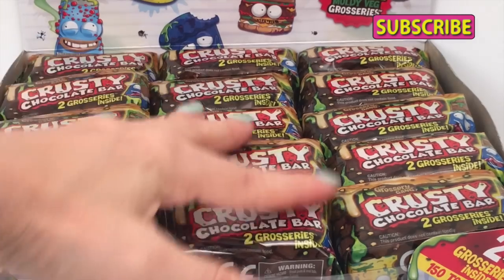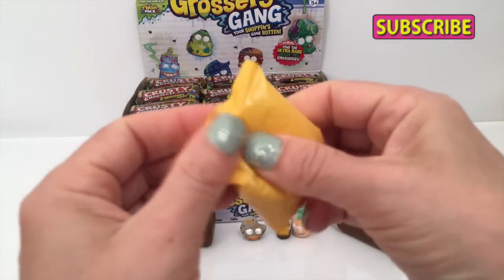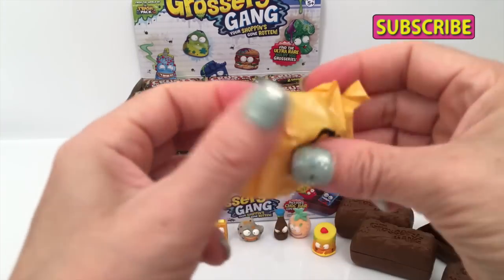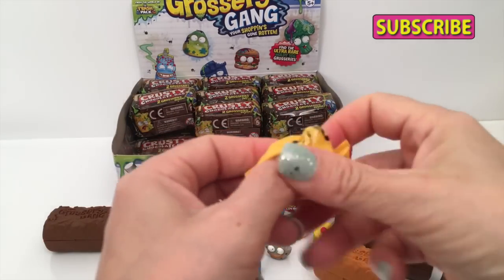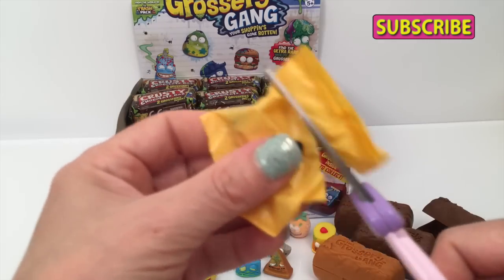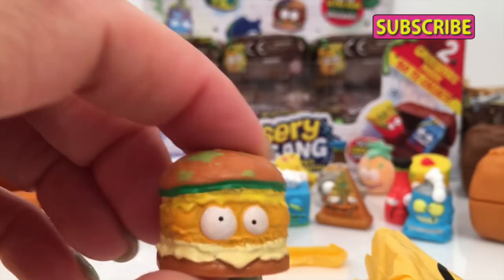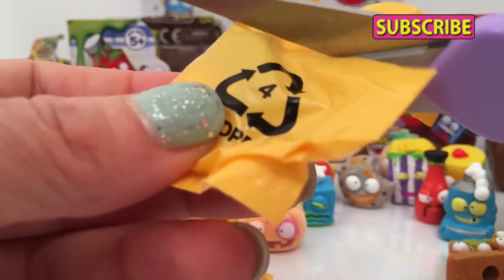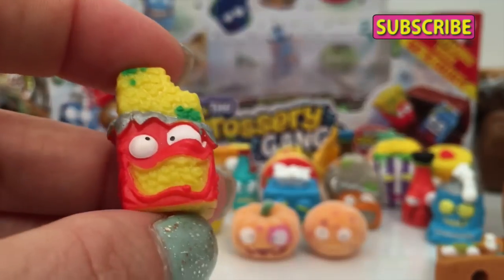Grossery Gang Crusty Chocolate Bars Blind Bags & GIVEAWAY - CoolToys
Welcome to CoolToys!
Home of Dolls, Art , Miniature Crafting and Doll Dramas!